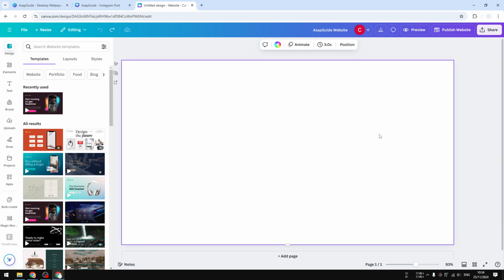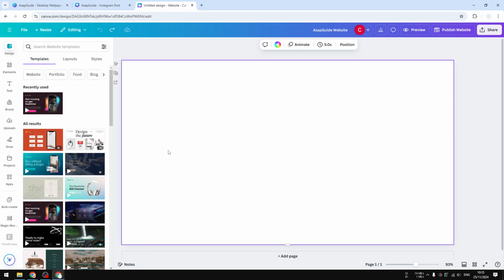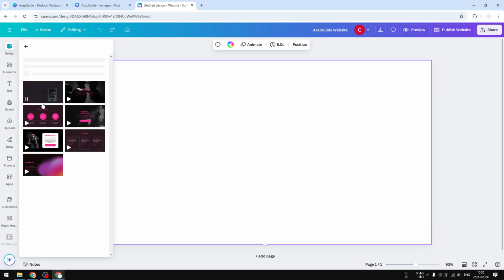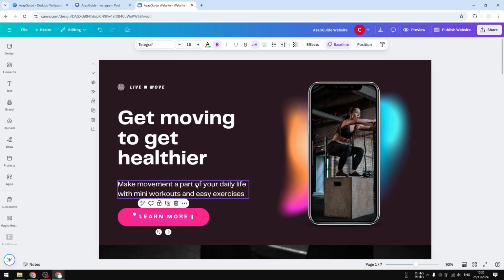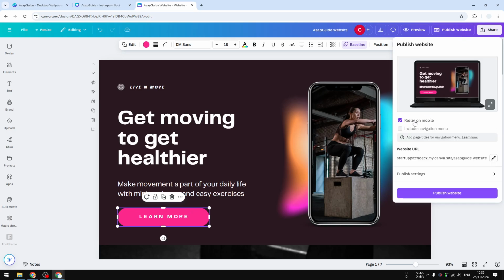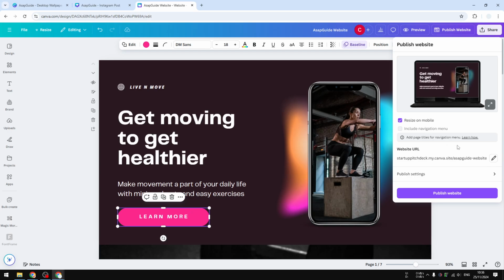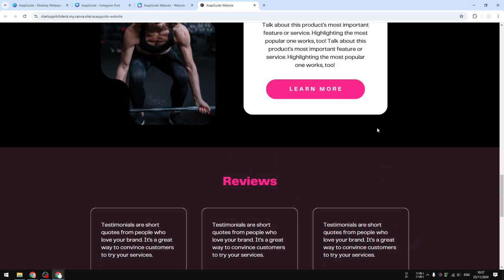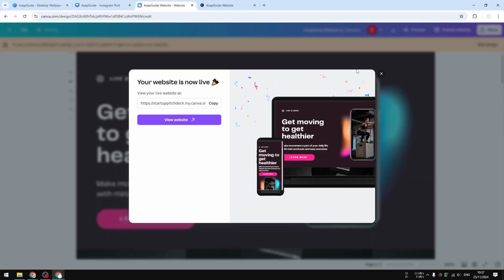How to Build a Website Using Canva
👉 In this video, learn how to easily build a stunning website using Canva’s intuitive platform. We’ll guide you through essential steps and tips to create a professional-looking site without any coding experience.